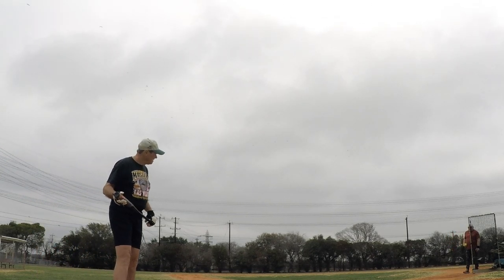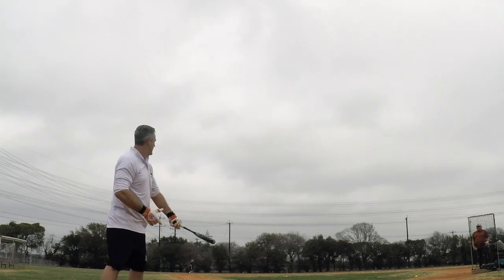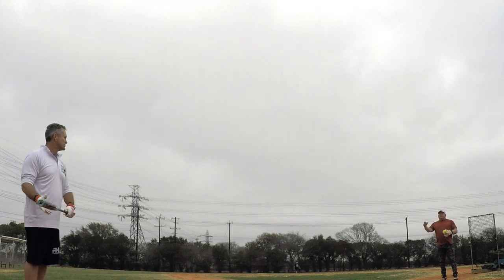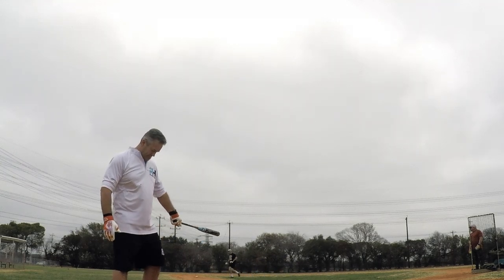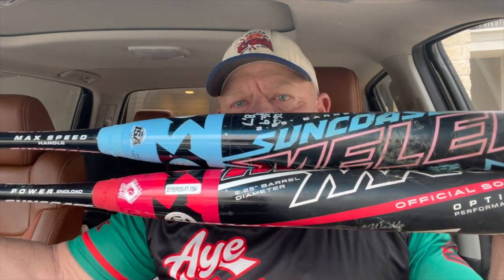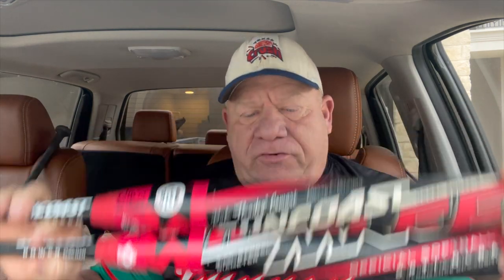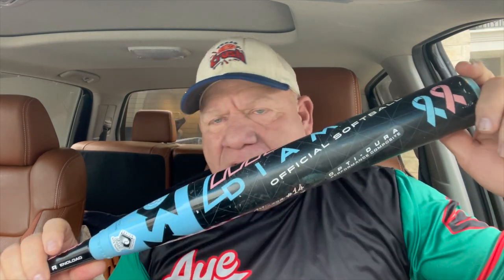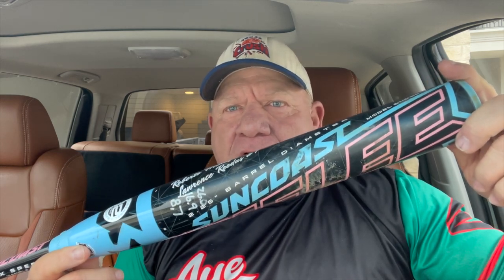Senior Softball Bat Reviews (Suncoast Diamond Melee 12" Two-piece)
The Review on the 2021 Suncoast Diamond Melee 12" Two-Piece Senior Softball Bat

Combined, with all our staff, we have over 185 years of softball experience competing and winning with national championship teams at the highest level.  This YouTube channel is built to share that experience, through bat reviews and weight training, Tips and Nutrition.

Senior Softball Bat Reviews:
Why review bats?  In 2009, the only reviews available for senior bats were brand sponsored reviews.  we set out to do independent reviews that tested the marketing promises behind each bat. Why we give honest review? Because we are not trying to sell you anything.

Weight Training For Softball:
Weight training plays a significant role in explosive, power hitting.  I have developed a training program specifically designed for hitting with power and distance, focused on speed and form.

Podcast: I wanted to talk about a lot of topics that has to do with softball that I have experienced in the last 40+ years